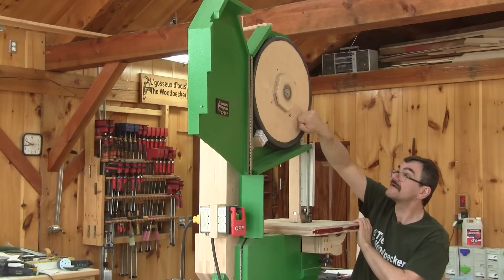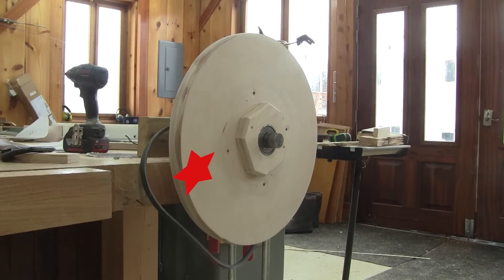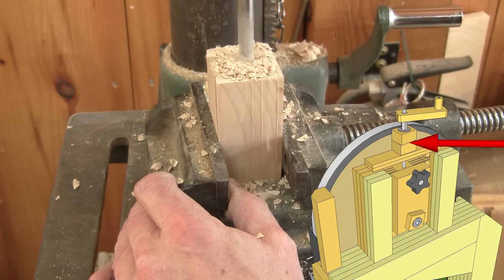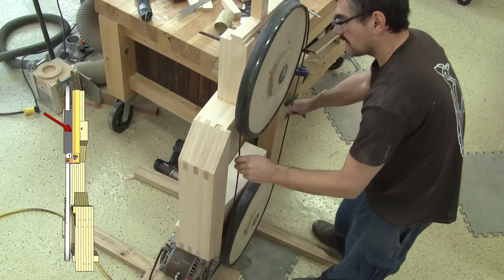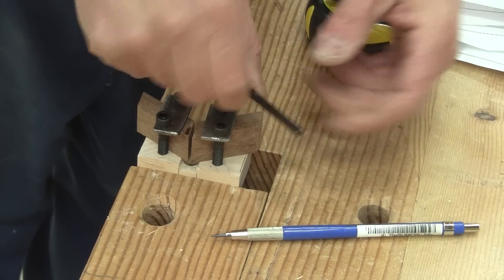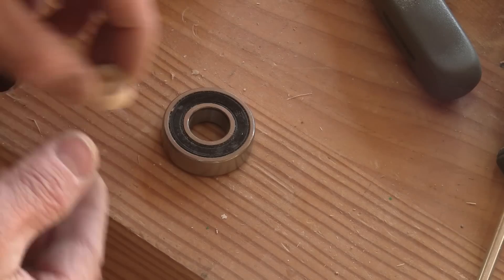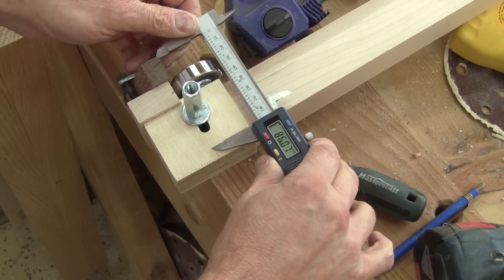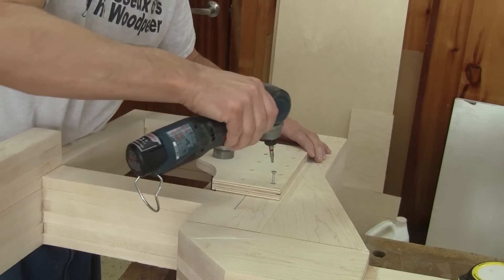The Woodpecker Ep 137 - Wooden Bandsaw part 3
My bandsaw is coming along nicely. In this episode, I install both wheels and make the top blade guide.
If you're interested in making your own bandsaw, you can visit Matthias Wandel's web site at woodgears.ca